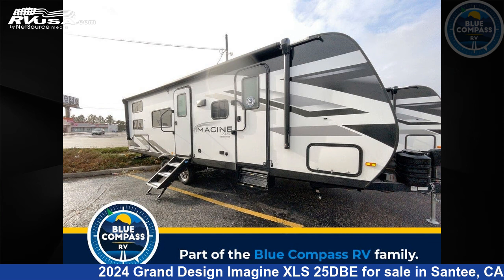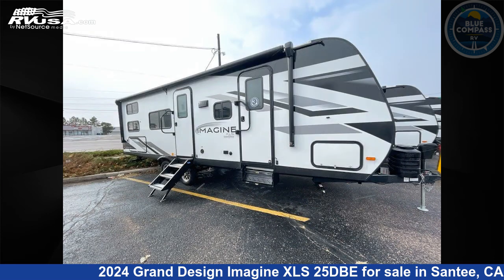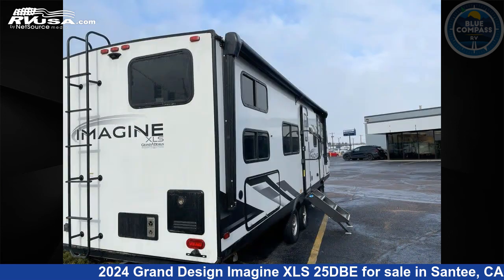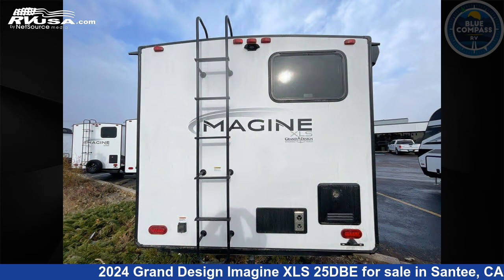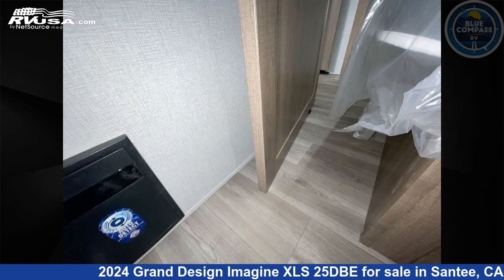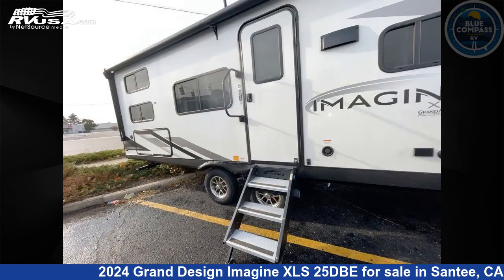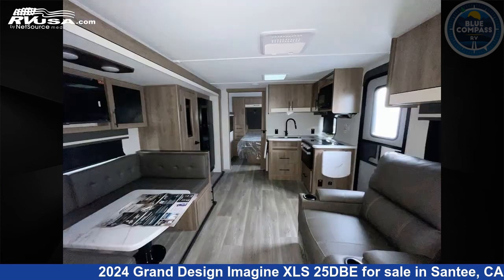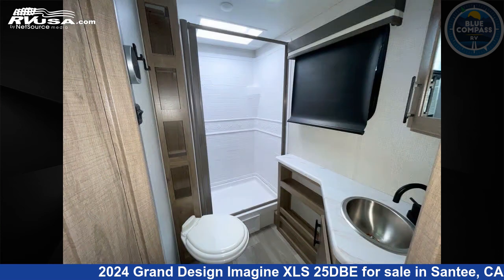Incredible 2024 Grand Design Imagine XLS Travel Trailer RV For Sale in Santee, CA | RVUSA.com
This 2024 Grand Design Imagine XLS 25DBE is a Travel Trailer RV. It is located in Santee, CA 90271 and is offered for sale by Blue Compass RV Santee. This New Grand Design Is 29' 0" in length and features sleeps 7, Slideout, and 37 gal fresh water capacity. The floorplan layout of this Travel Trailer features Bunkhouse, Front Bedroom, Outdoor Kitchen, Two Entry/Exit Doors, U-Shaped Dinette.

Blue Compass RV Santee is a dealer for brands like: Coachmen, DRV, Eclipse, Falcon, Fleetwood, Forest River, Grand Design, Keystone, Leisure Travel, Newmar, Thor Motor Coach, Winnebago and offers the following rv services: Parts/Accessories, Service. They stock rv types such as: Class A, Class B, Class C, Fifth Wheel, Toy Hauler, Travel Trailer. For more information and pricing on this unit, To see all units available for sale by Blue Compass RV Santee,